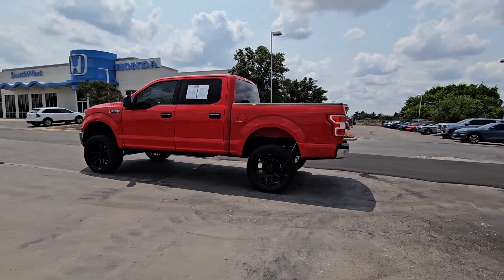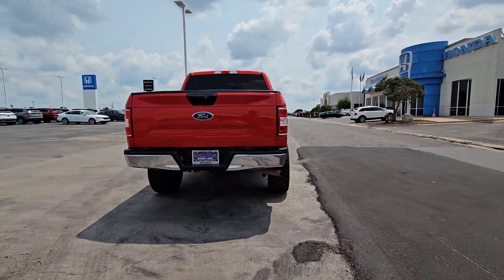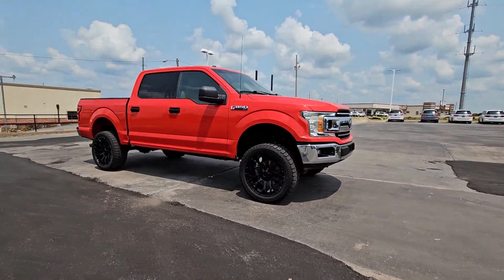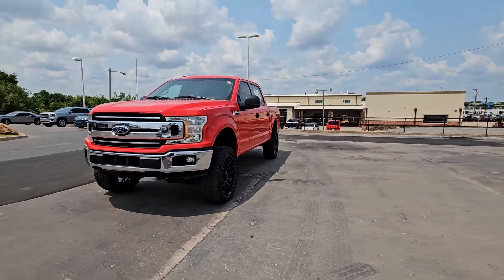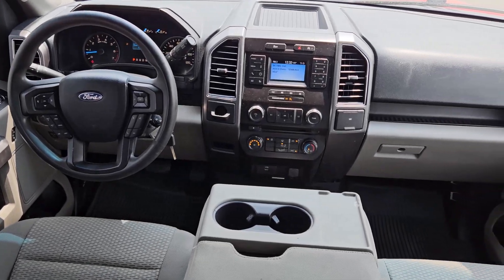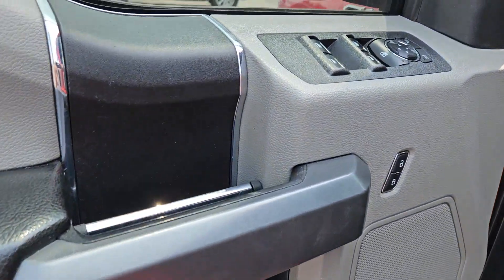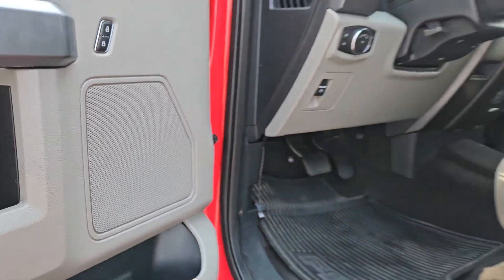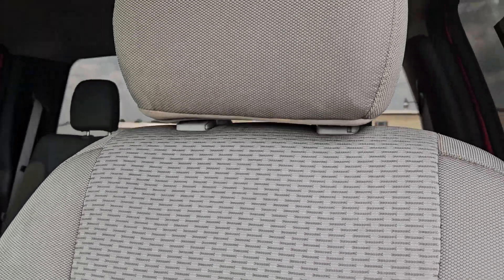2018 Ford F-150 XLT Lawton, Oklahoma City, Norman, Wichita Falls, Ardmore OK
Pre-Owned 2018 Ford F-150 XLT available at Southwest GMC located in 5002 NW Cache Rd, Lawton, OK, 73505.
Stock#: BP00139 - VIN#: 1FTEW1CG8JKE46647

Please mention the stock# BP00139 when you contact the dealership for this vehicle.

F-150

Get into the  2018  Ford F-150.  Enjoy a new level of ease and confidence whether at work or play when you're in this F-one-fifty. Available features let you customize its hard-working bed, and a unique combination of military grade aluminum alloy and high-strength steel give you the edge with class-leading towing and payload capabilities.  These are just some of the great options this vehicle comes with: Keyless Entry, Fog Lamps, Back-Up Camera, Steering Wheel Audio Controls, Aluminum Wheels, Alarm, Electronic Stability Control, Traction Control, Intermittent Wipers, Tire Pressure Monitoring System. This F-one-fifty is the sweet spot at the intersection of strong and light. Take it out for a test drive and see for yourself.  Our professional staff looks forward to giving you excellent service!